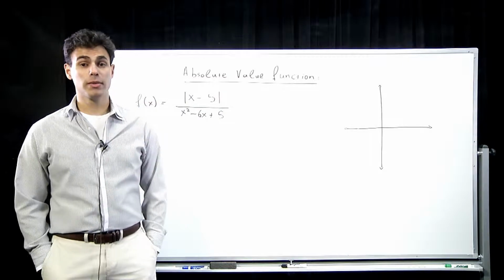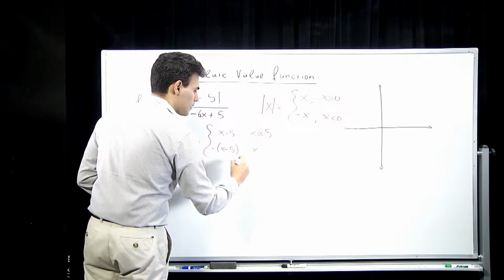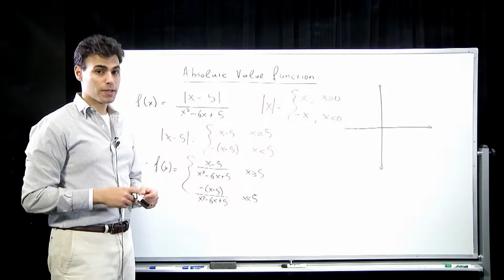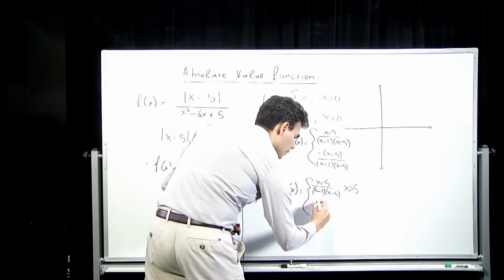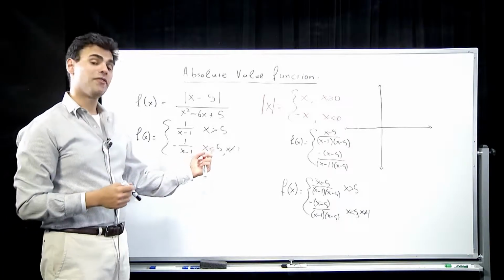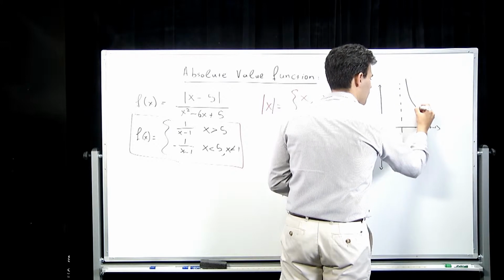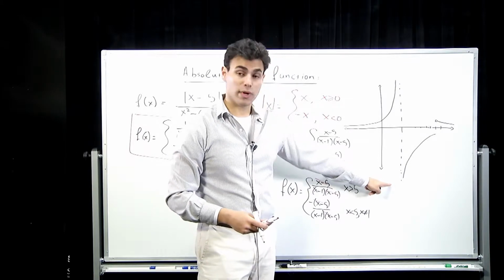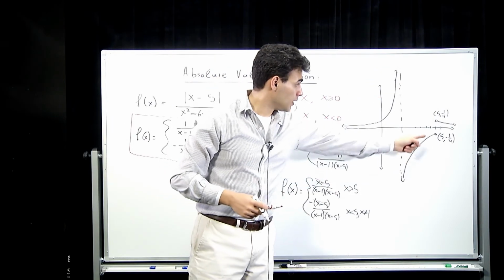Absolute Value Function